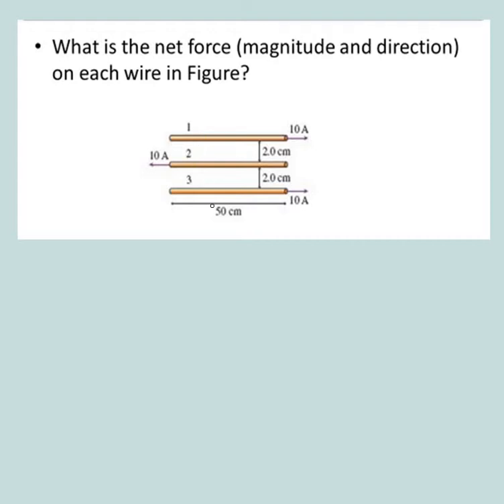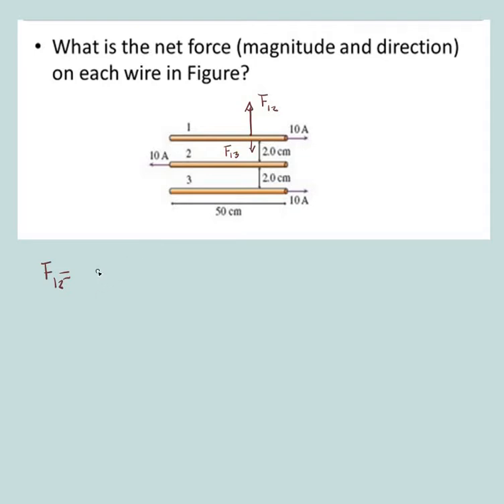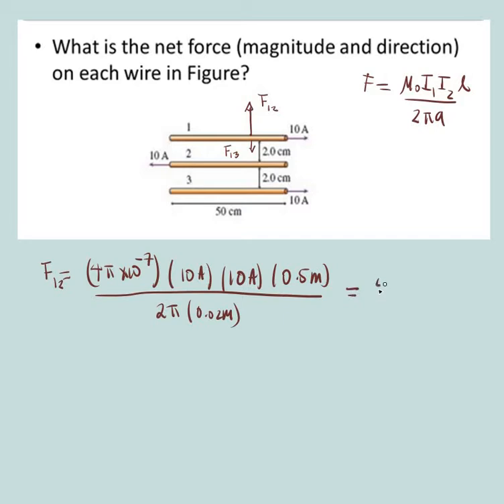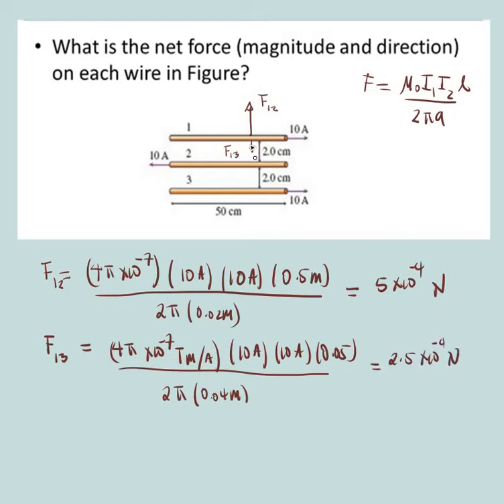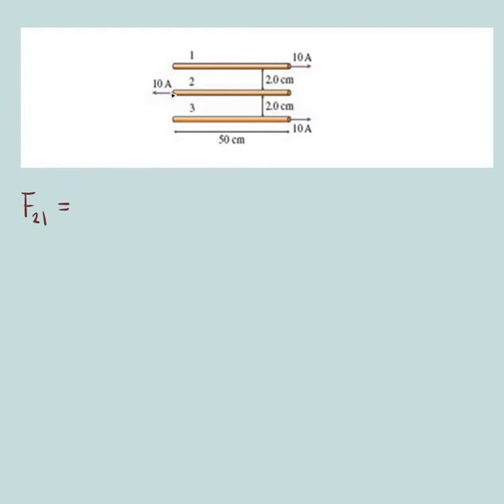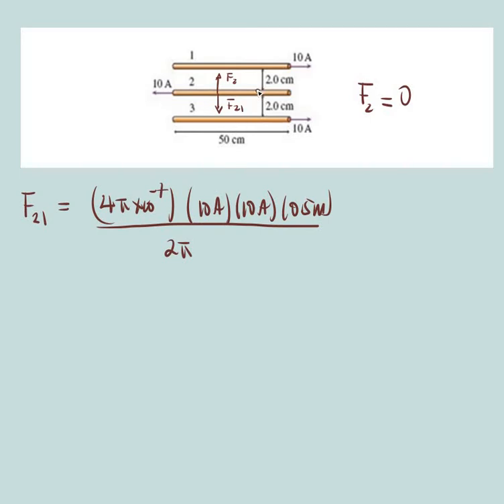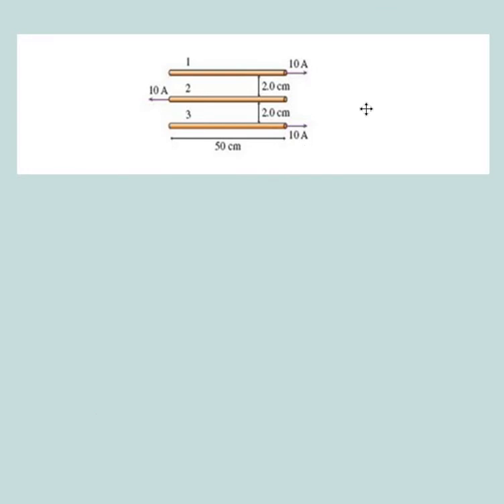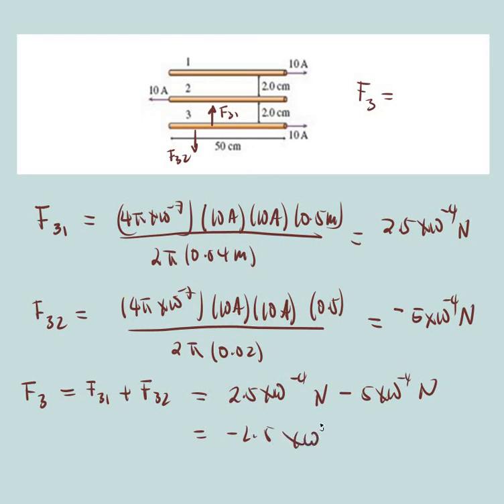11 Magnetic Field and Magnetic Forces Part 5